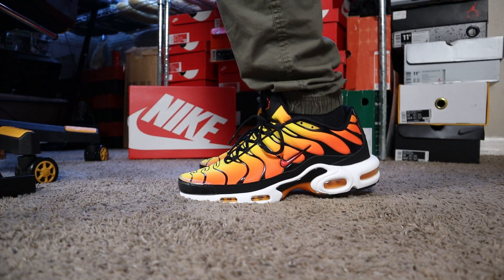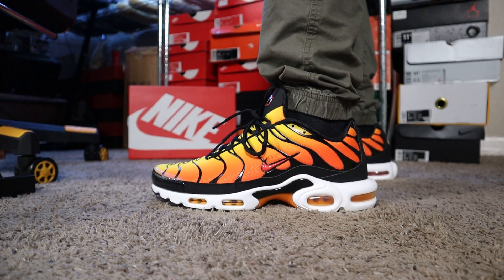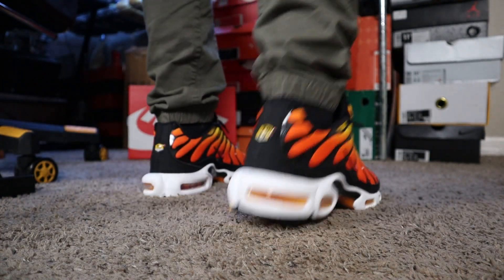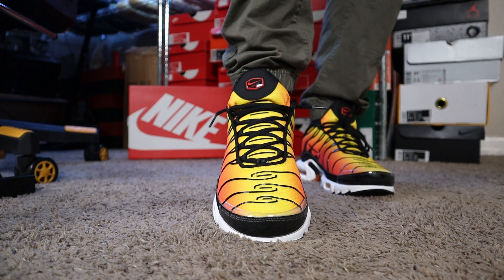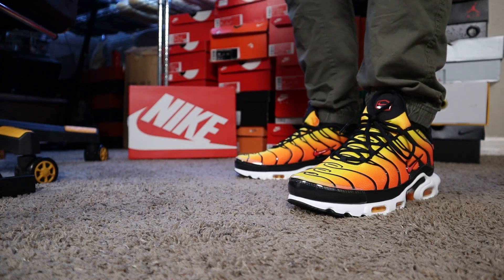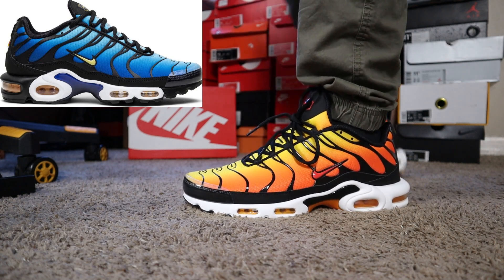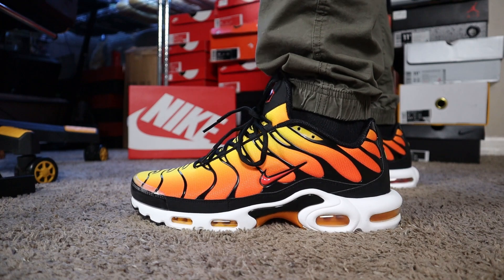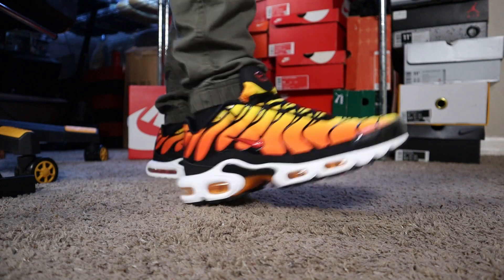Nike Air Max Plus TN Sunset Review, Sizing & On Feet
Want to send me something:
10427 Big Bend Rd. Riverview fl, 33579

My Numbers:
Shoe: 11.5 to 12
Shirt: Large